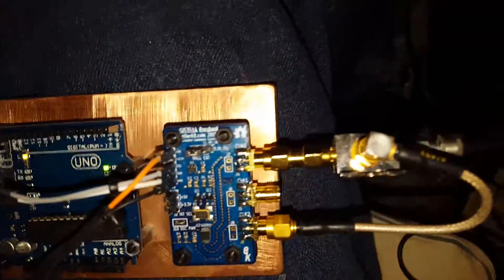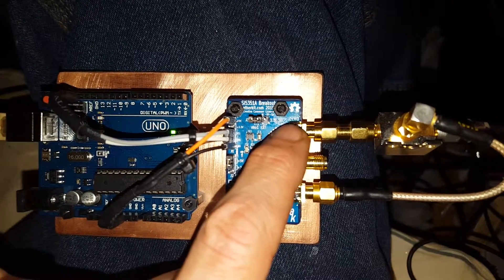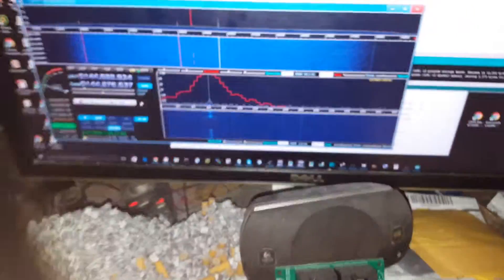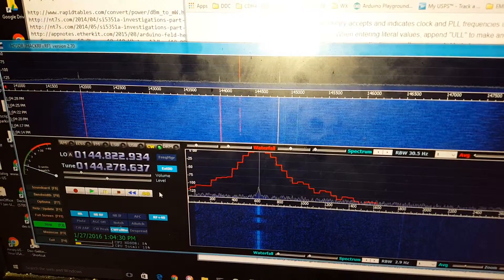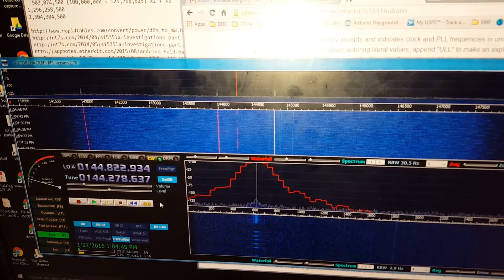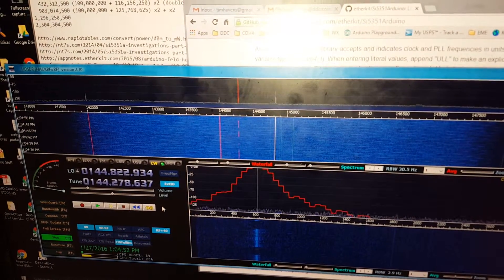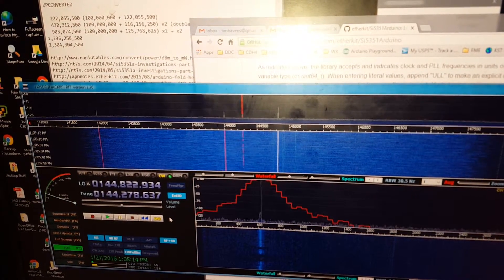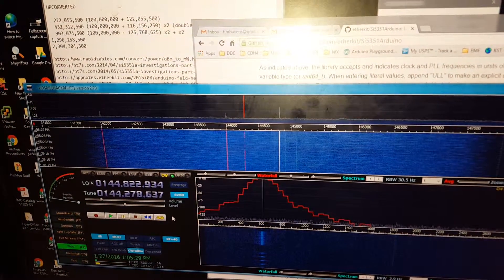Si5351a Etherkit doing up conversion